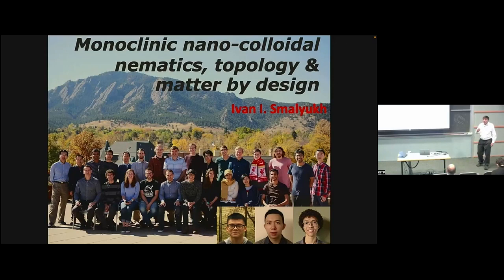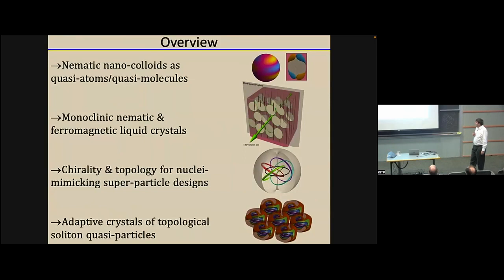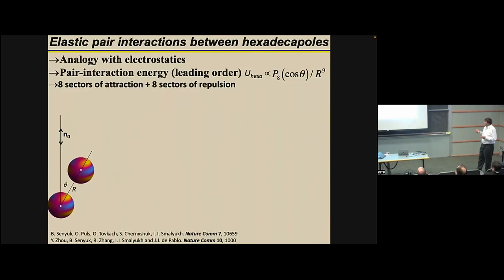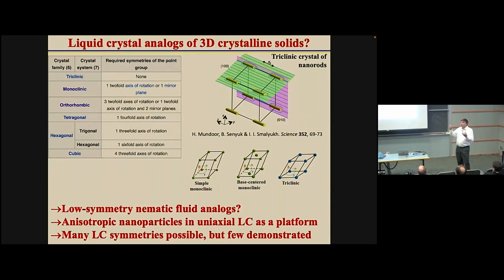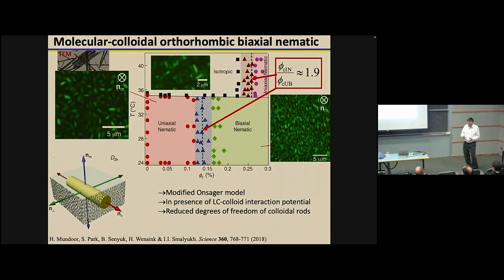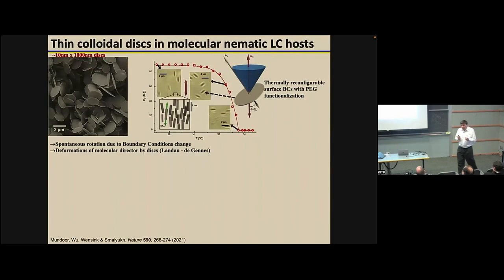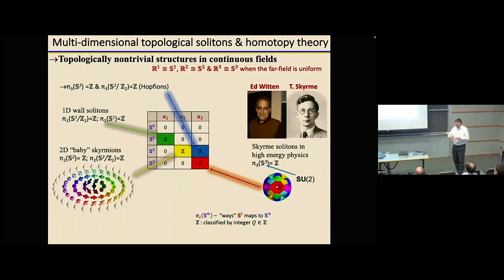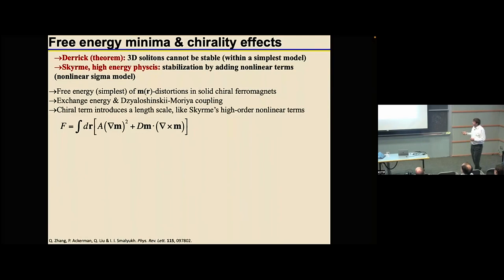Monoclinic nano-colloidal nematic fluids and condensed matter systems.. ▸ Ivan Smalyukh (CU Boulder)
Full title: Monoclinic nano-colloidal nematic fluids and condensed matter systems by design

KITP Conference | Structure Design and Emerging Phenomena in Nanoparticle Assemblies: What’s next? (nanoassembly-c23)

Nanoparticle assembly is a hierarchical approach to functional materials. It operates at the mesoscale where elementary building blocks still feel their atomic nature and can profit from quantum function but at the same time are flexible enough in shape and interaction to permit high structural complexity. The realization of nanoparticle assemblies requires the convergence of and communication among several scientific disciplines: chemistry for synthesis, materials science for characterization, chemical engineering for up-scaling, and physics for a theoretical description and quantum phenomena.

The goal of the conference will be to provide a coherent view of the current state of the field, bringing together researchers with different expertise and background. It should catalyze the development of new methods, both theoretical, computational and experimental, and define the basic science in this field. A focus will be recent developments but also a look forward: What should be the focus for the next decade and beyond? What are they key physics concepts that need to be developed and from where will the new game-changing technological advances emerge?

Coordinators: Michael Engel, Eran Rabani, Monica Olvera, Laura Na Liu, and Alex Travesset